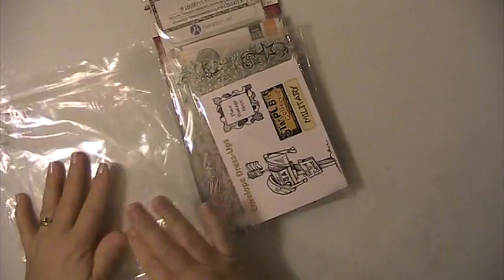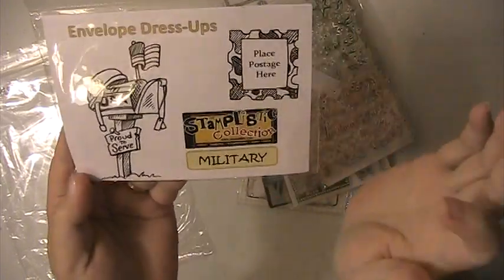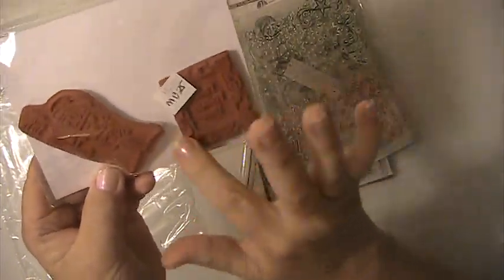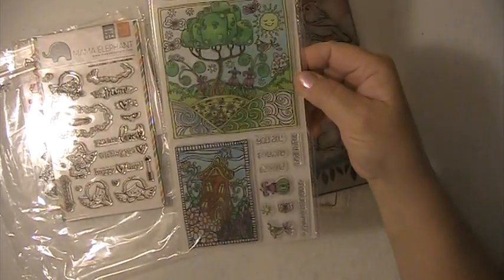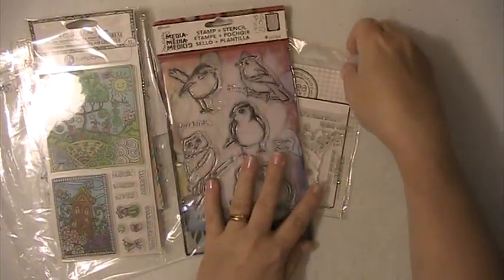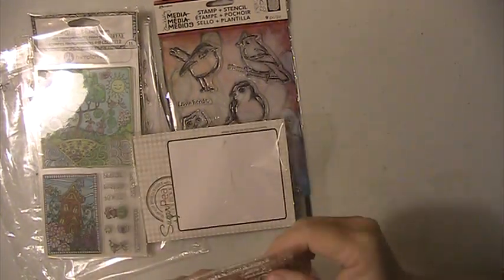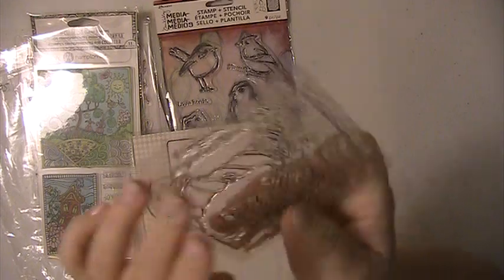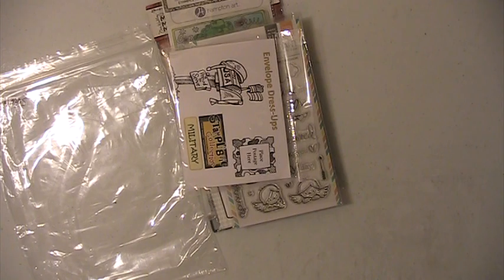Stamp Destash Lot 6 $25.00 Shipped Reduced To $15.00 SOLD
Stamp Destash Lot 6 $25.00 Shipped